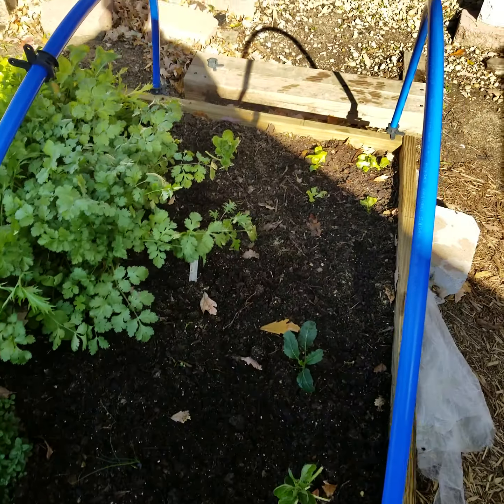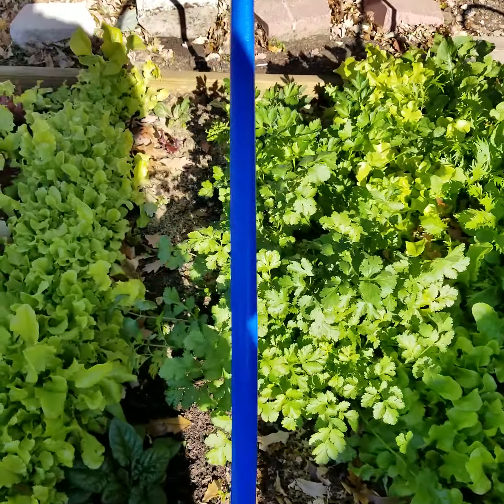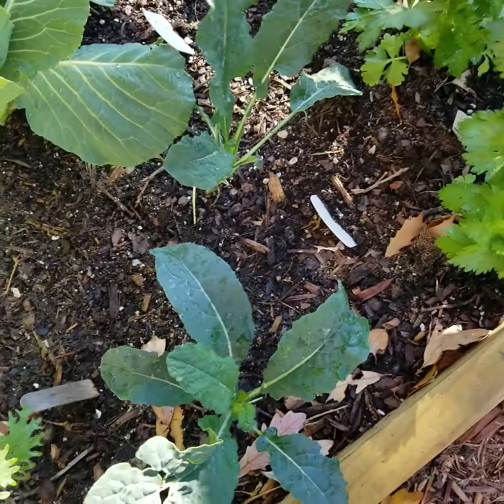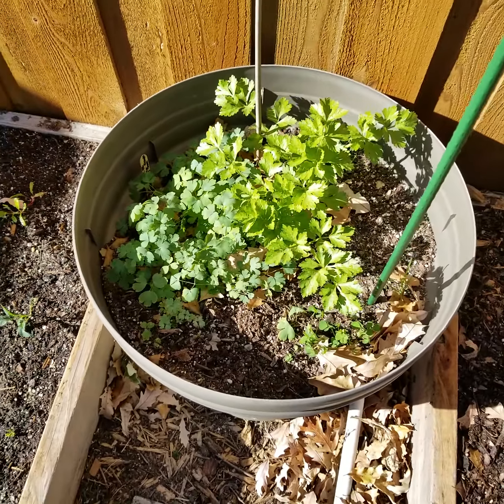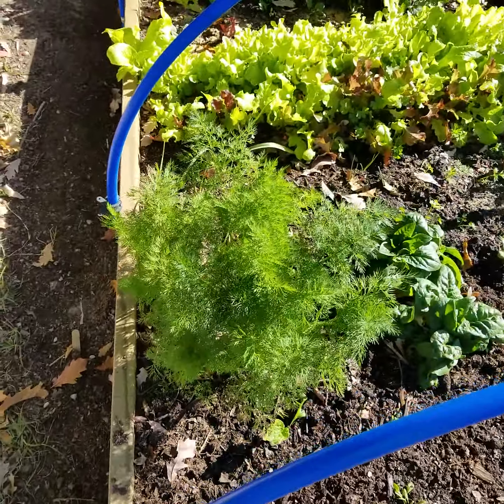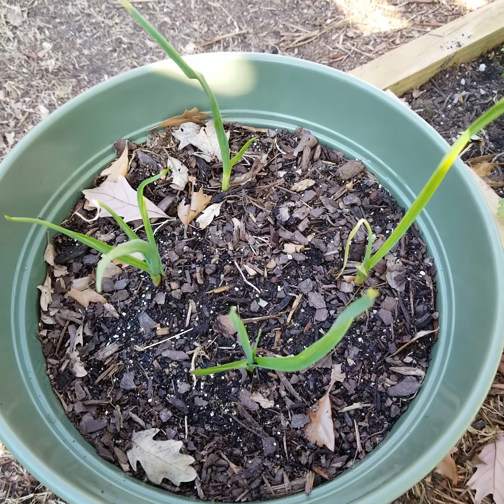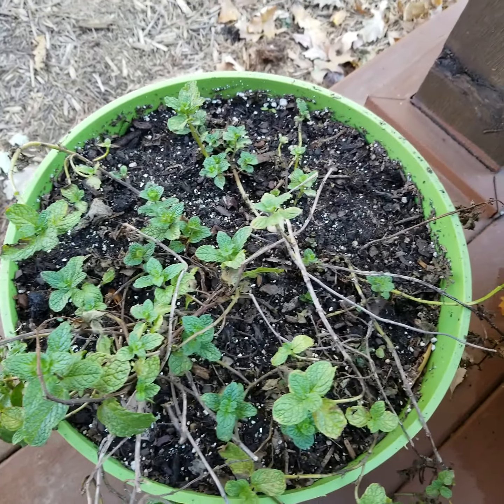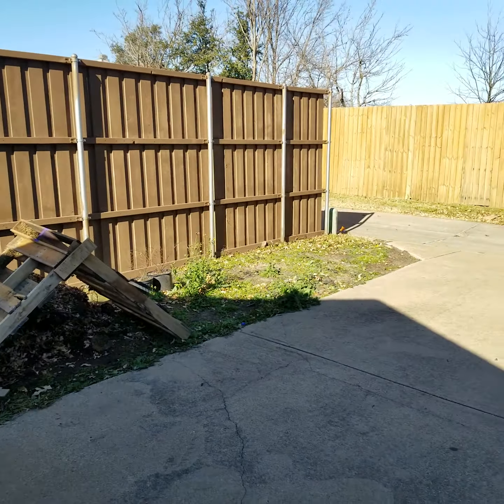Soil dressing. Quick Tour of the post Harvest (raw editing)| December 2018 | The Naked Gardener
I harvested some of the French breakfast radishes (FBR).  I transplanted other FBRs that were not big enough in the raised beds.  Showing how some of the transplants have faired out during the Texas "fall/winter" months.